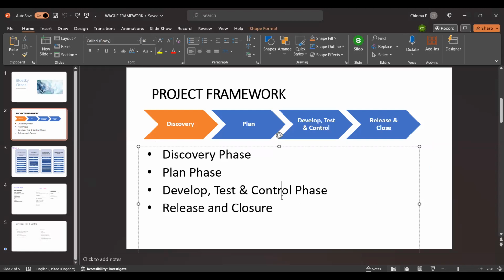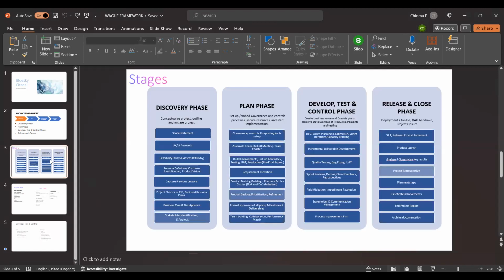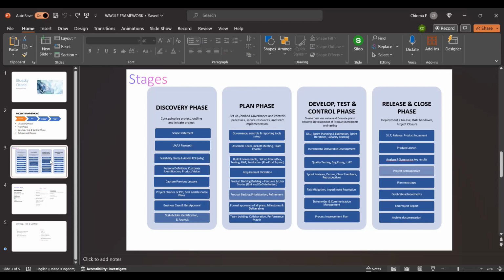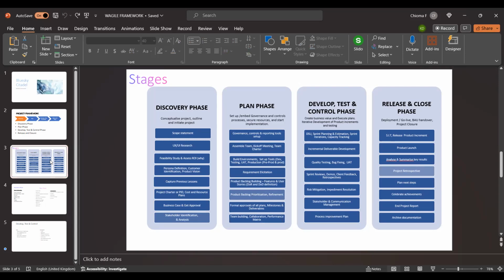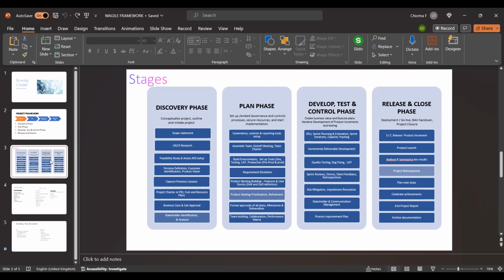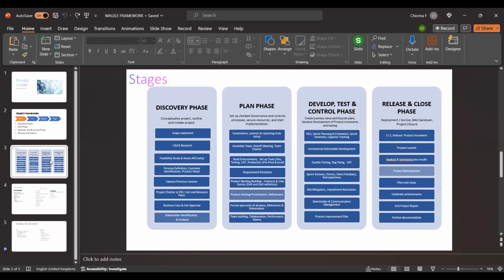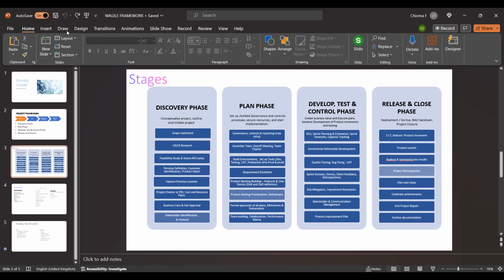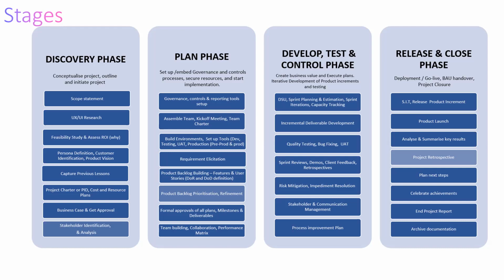ADM - Framework Feedback